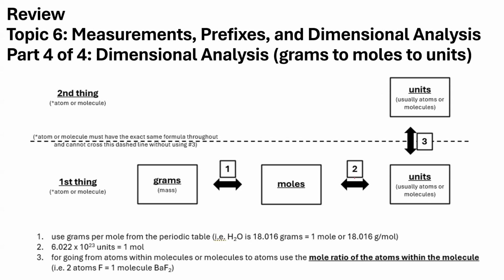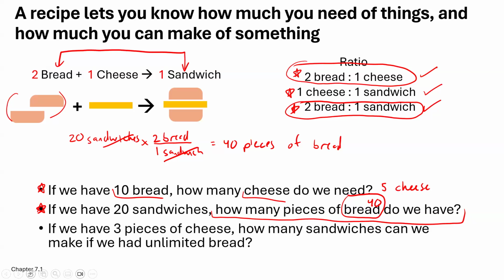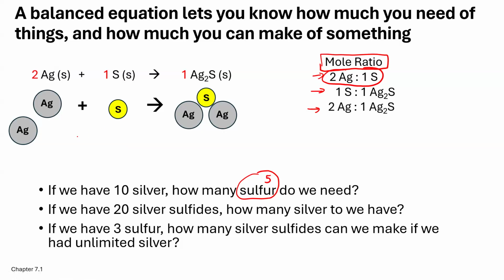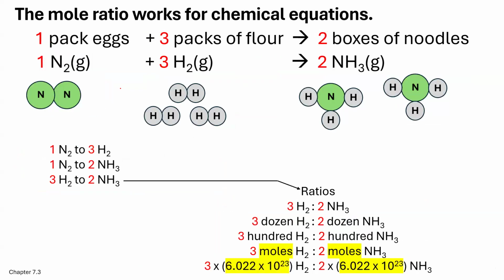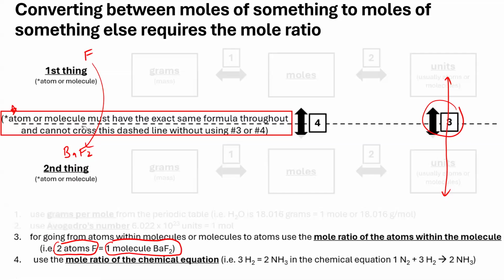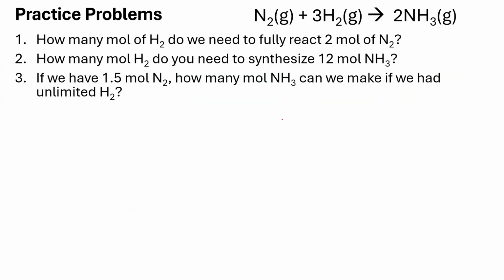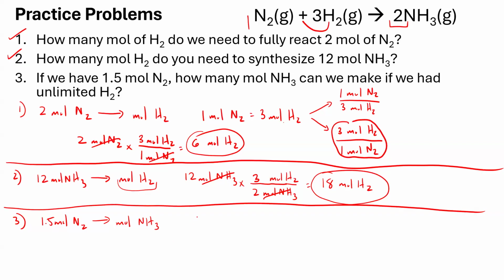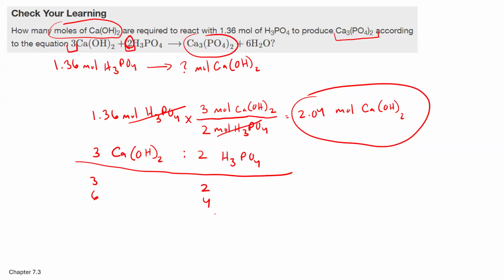Stoichiometry Part 1 of 4: Stoichiometry Basics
The topic here is Stoichiometry. This is part 1 of a 4 part series.

Part 1 of 4: Stoichiometry Basics
Part 2 of 4: Stoichiometry
Part 3 of 4: Limiting Reactants
Part 4 of 4: Quantitative Chemical Analysis